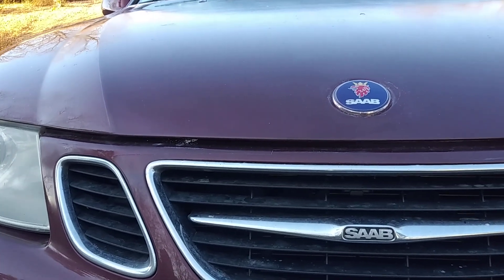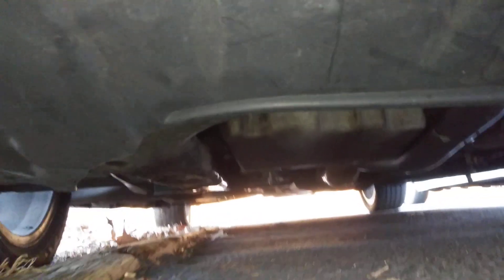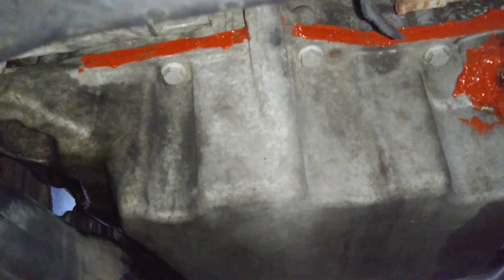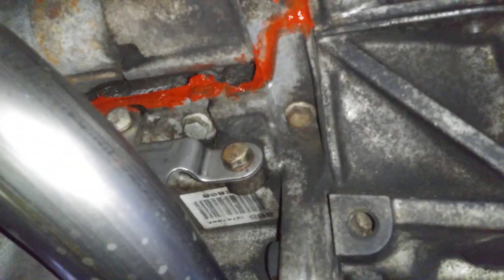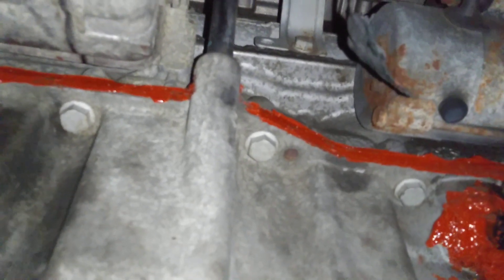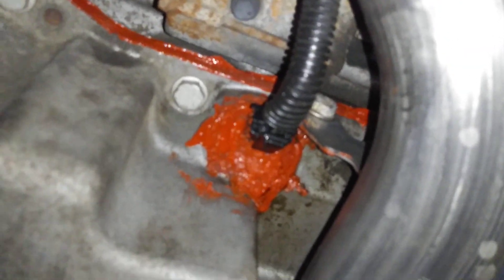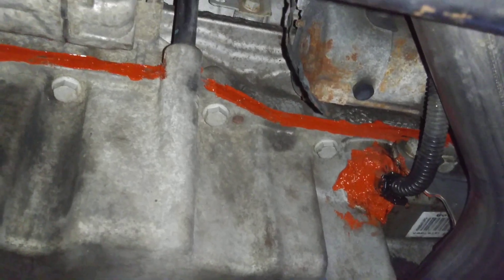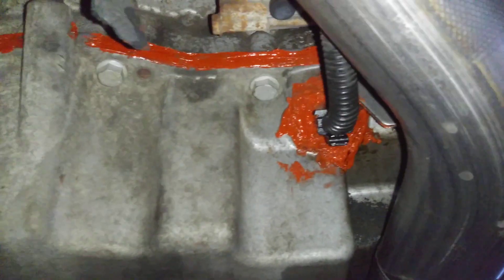Car has burning oil smell when stopped EASY FIX! 2004 Saab 9-3 oil leaks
If you have a burning oil smell when the car is stopped at a traffic light, you likely have an oil leak somewhere that is above the exhaust or the leaking oil splatters over the bottom of the vehicle at speed.

if your car is an older car, it may not be worth it to replace the gasket, but you can temporarily fix the leaks by thoroughly cleaning the mating surfaces and applying RTV sealant.

My oil pan, oil level sender and timing cover gaskets are leaking oil onto my intercooler and exhaust, so I have a burned oil smell every time I stop.